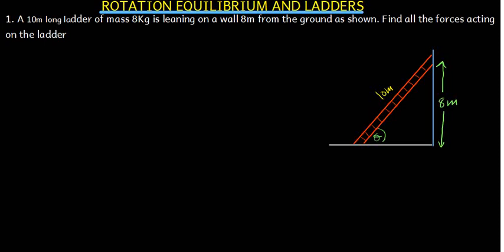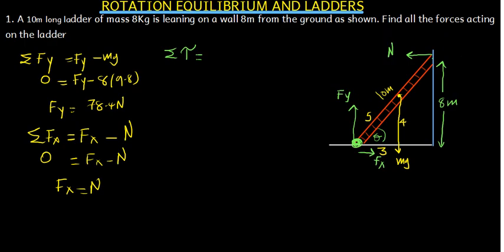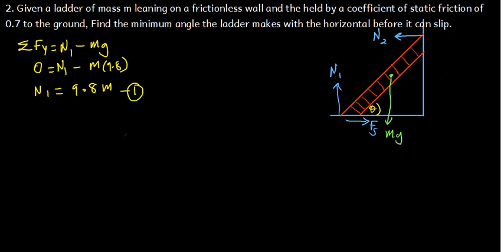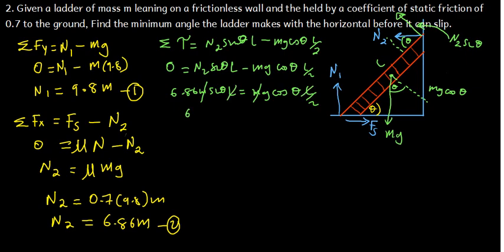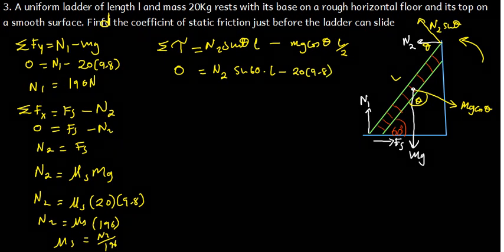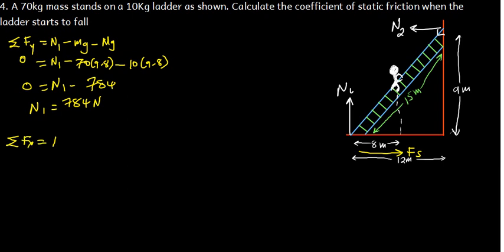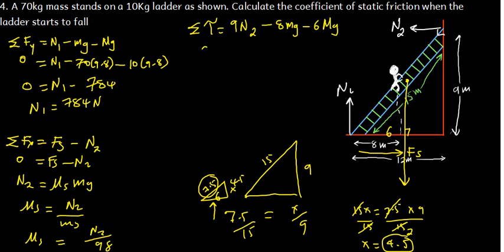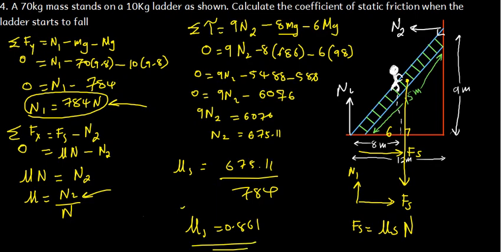ROTATION AND LADDERS